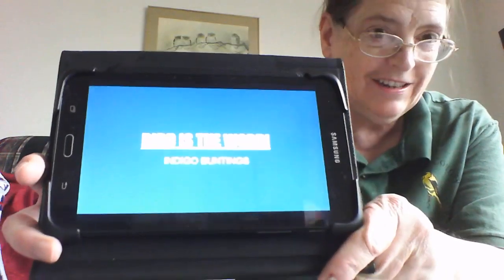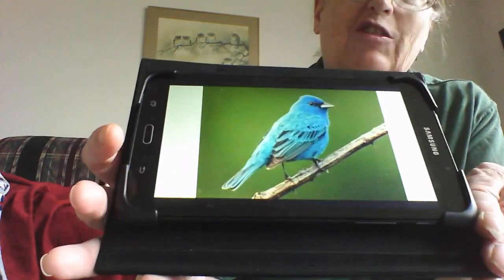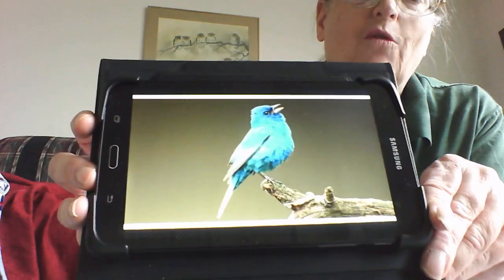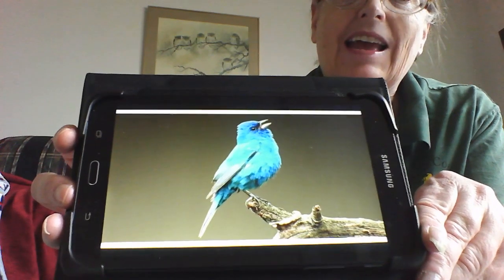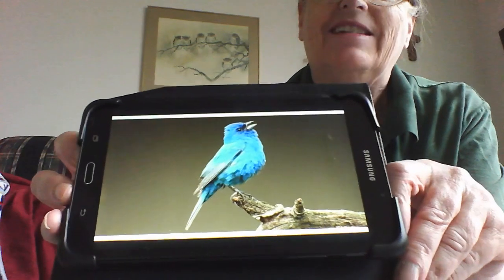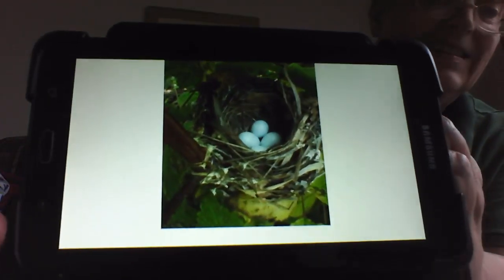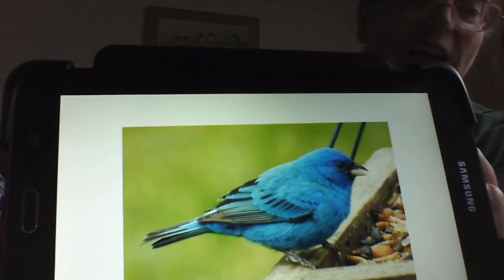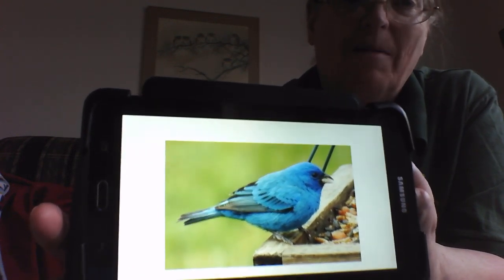Bird Is the Word with Mrs. Mary Kissel!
Mrs. Mary Kissel with the Daviess County Audubon Society is back this morning with another installment of BIRD IS THE WORD!

Be on the lookout for more in this series!